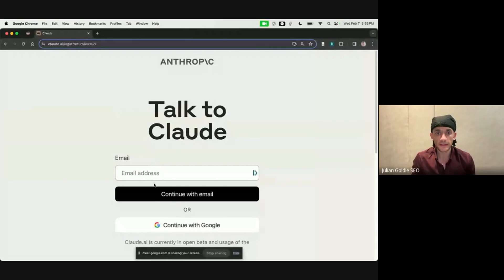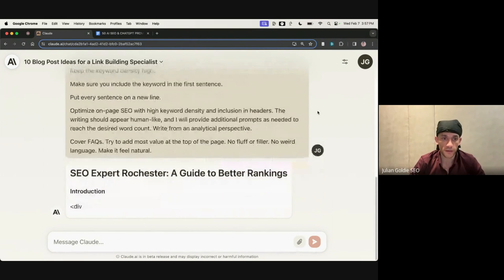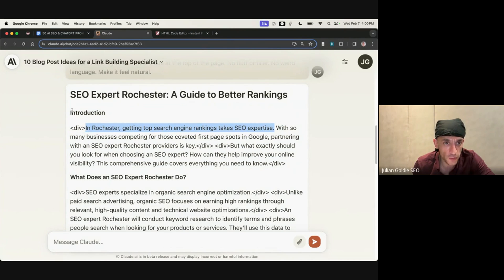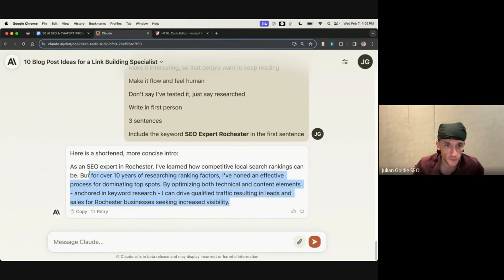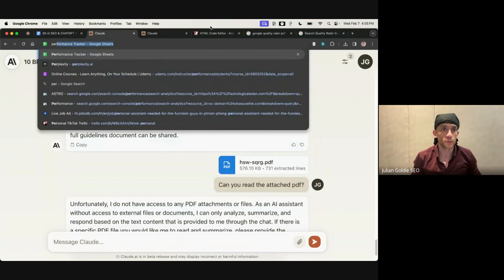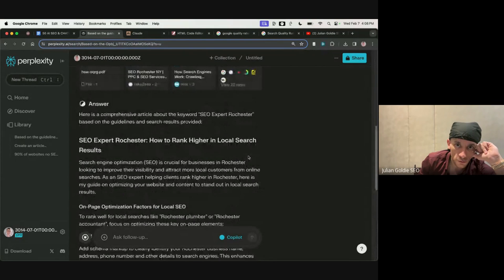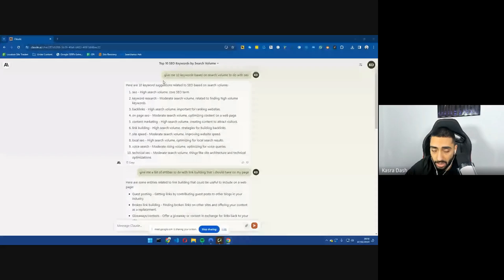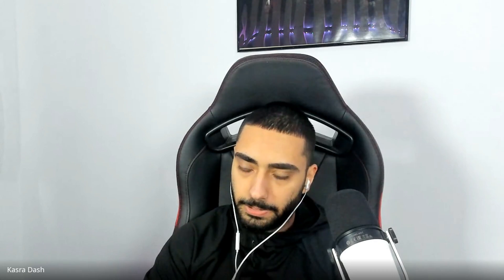How to Rank #1 with Claude & Perplexity AI SEO (FREE SEO TOOLS)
Using Claude for AI SEO: A Comprehensive Discussion and Demonstration

The script is a comprehensive overview of using Claude, a free AI SEO tool.

In this video, the speakers are running through a workflow to rank content by leveraging Claude's features. They discuss uploading texts, generating keywords, creating content, and its pros and cons.

The speakers also highlight their experiences with other similar tools like chatGBT and the differences between them.

They ultimately recommend using Claude in combination with Perplexity for improved results and more nuanced content creation.

The video also includes some technical issues they encountered and possible solutions.

Near the end, one speaker shares how they used Claude for entity extraction, highlighting its potential in identifying keywords.

00:00 Introduction to Claude for AI SEO
00:12 First Impressions and Overview of Claude
01:18 Exploring Claude's Features and Capabilities
01:36 Content Optimization with Claude
02:32 Critiquing Claude's Content Generation
08:05 Exploring Alternatives to Claude
08:19 Using Claude in Conjunction with Perplexity
11:14 Final Thoughts and Conclusion